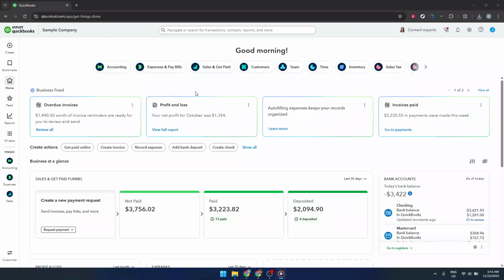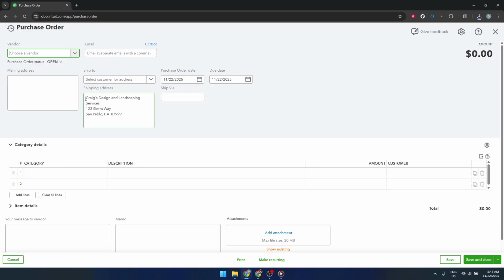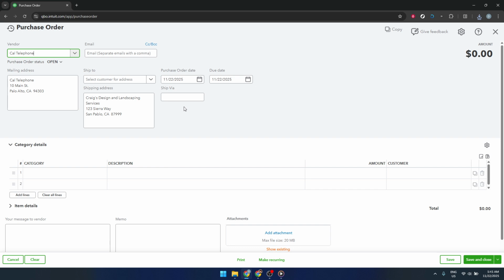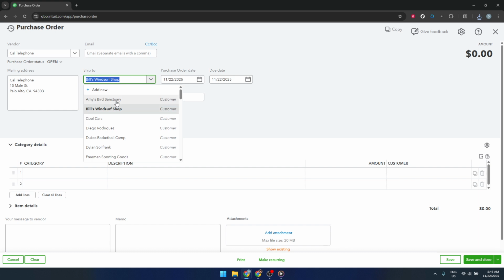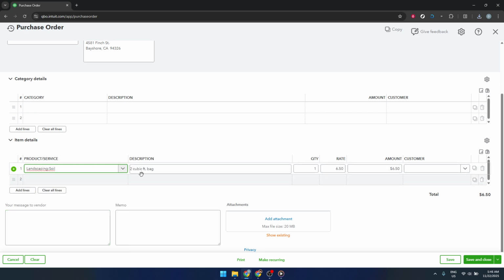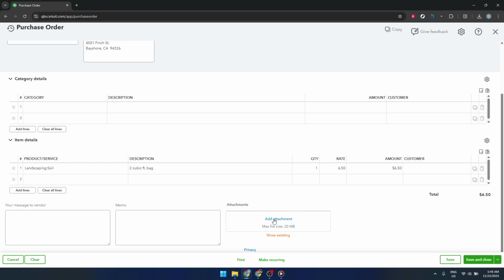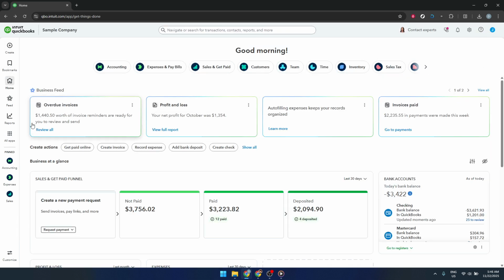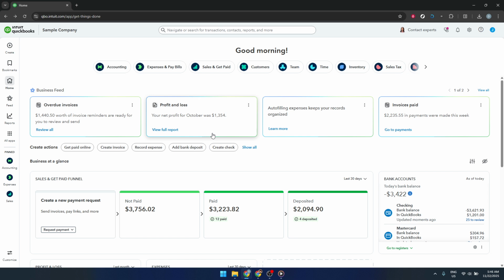How To Creating A Purchase Order In QuickBooks Online [2025 Guide]